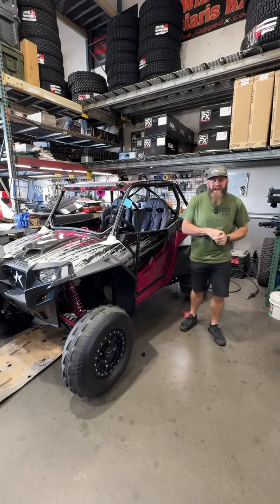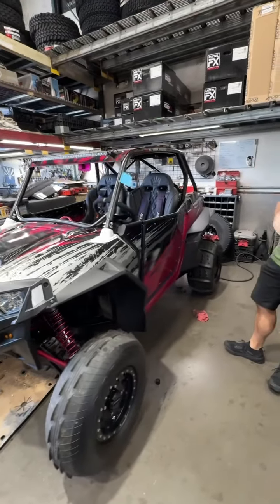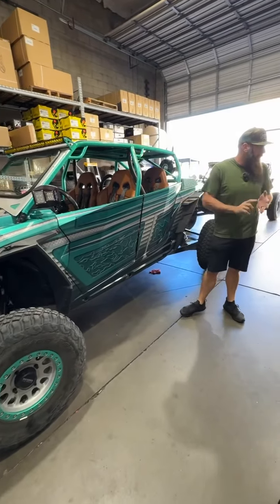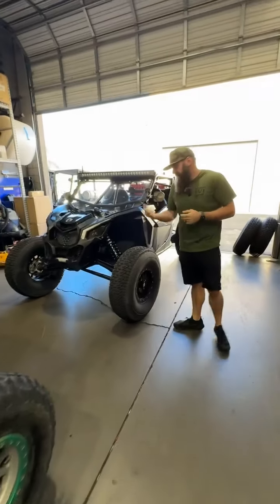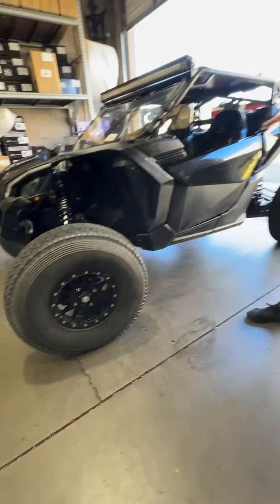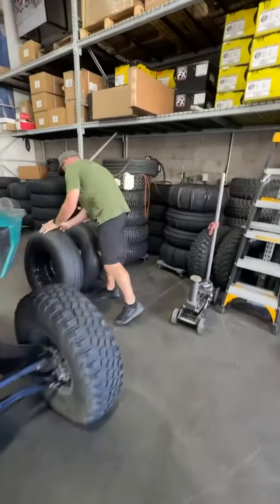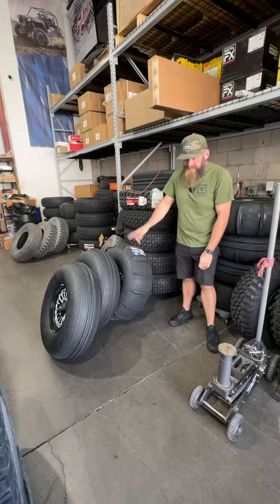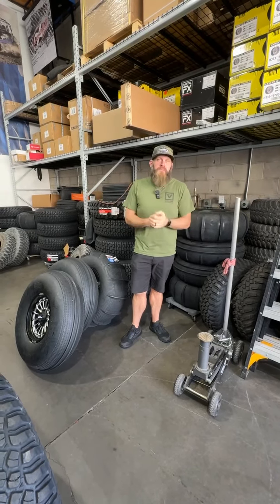11/12/24 Jagged X Offroad Shop Walk